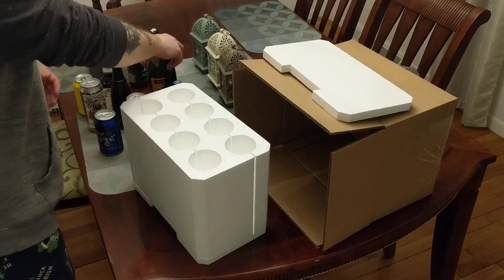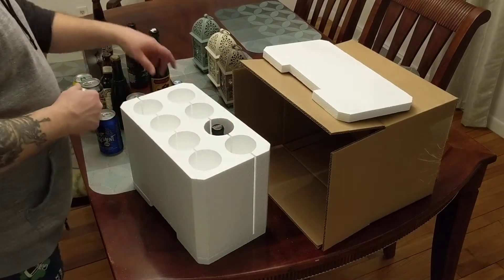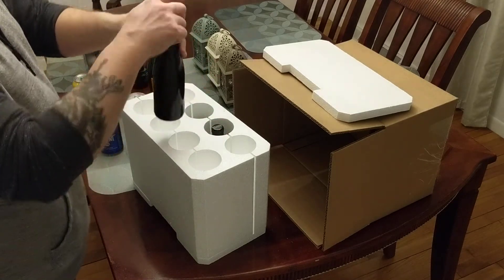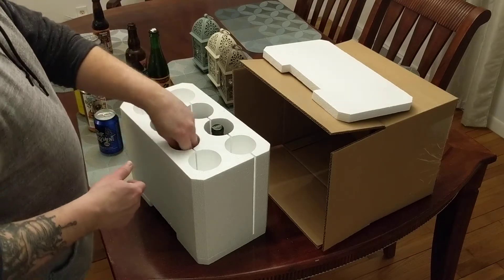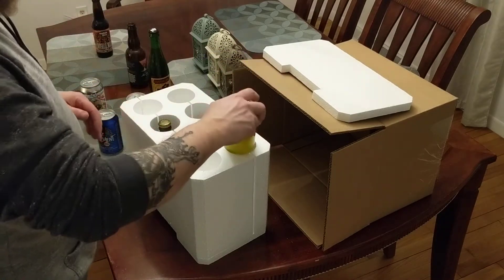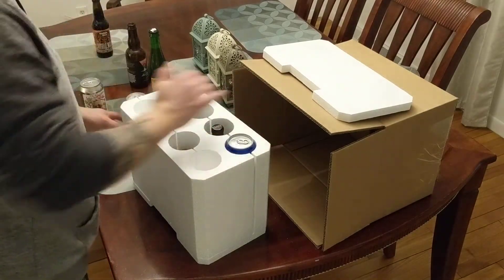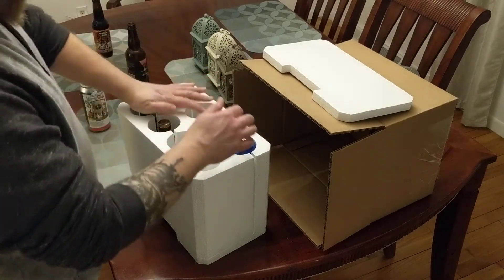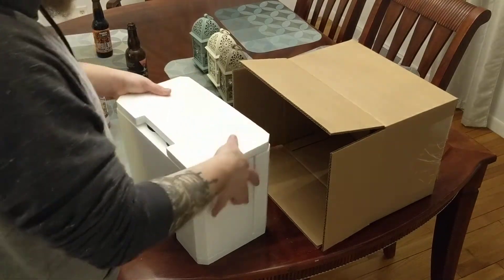Combo Shipper Preview